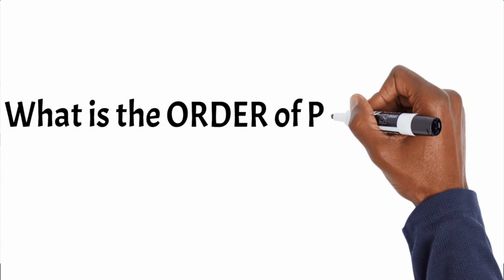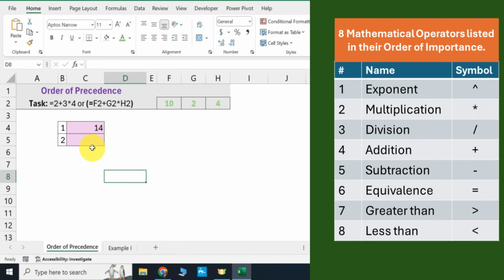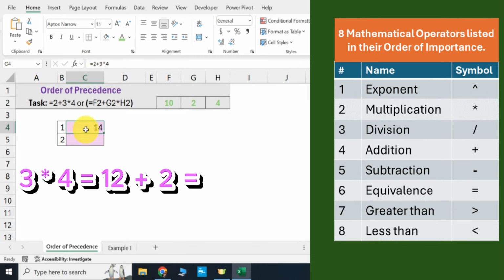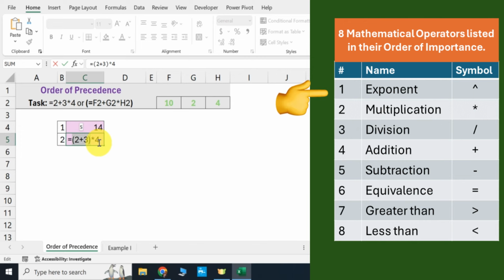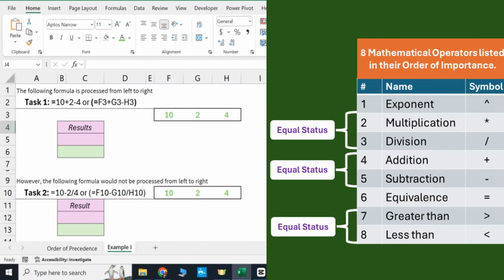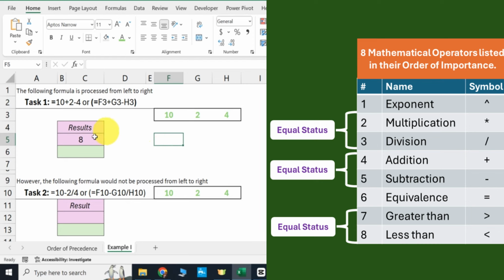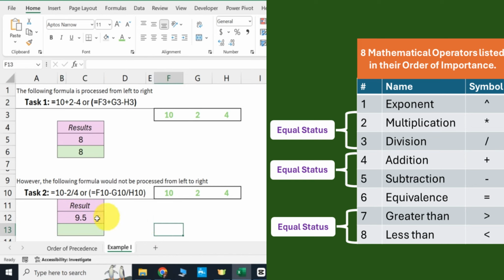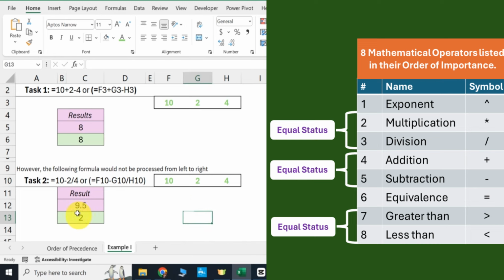Create Custom Order of Precedence in Excel Formulas using Parenthesis.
Formulas are mathematical expressions that calculate the value of cell contents. When cells contain numerical data, you can perform multiple mathematical operations on the cell content as you require. Formulas can be simple, such as adding two cell values, or quite complex, involving multiple mathematical operations. When a calculation contains multiple operators, it is important to control how Excel moves through them to ensure that they are processed in the correct order for the required result.

a) Understand the impact of the Order of Precedence on Excel calculations.
b) Create formulas that generate reliable results with the use of brackets.

How does Excel process a formula?
When Excel processes a formula, it does not always calculate expressions from left to right. Instead, Excel assigns different levels of importance to different mathematical operators. This is known as the Order of Precedence.

If there are no other controls such as brackets placed in the formula, then Excel will reference this table when it processes mathematical symbols. In most cases, the position of the symbol in this table indicates its level of importance. For example, a multiplication symbol would be processed before an addition symbol since it comes higher in this order of precedence.

However, it is crucial to keep in mind another key factor in how Excel processes operators in a formula. Multiplication and division have equal status in Excel regardless of their position relative to each other in the table. What this means in practice, is that when a formula contains only multiplication and division symbols, then Excel will process them as they appear from left to right and not in the order in which they appear in the table above. The addition and subtraction operators also have equal status to each other and the same is true for the greater than and less than symbols.

Using Brackets to Control a Calculation
Adding brackets to the calculation allows you to override the Order of Precedence and direct Excel to process the formula in a specific order. Re-writing the previous example by including brackets ensures that Excel processes the formula in the required sequence.

Conclusion
In this video, you’ve learned that it is important to know the Order of Precedence in mathematical operators since Excel will use it by default to decide how to process a calculation. You have also learned that brackets are used to control how Excel processes a calculation.

To Grab the File used in this video tutorial so that you can follow along.

If you want to learn more about dashboard report designing in Excel, watch the video I created on Designing a Sales Dashboard Report using the

If you want to join our WhatsApp Group for Free Weekly Microsoft Excel Live Classes, please click the

Alternatively, if you enjoy watching TikTok videos, then use this link to follow our account on TikTok for daily tips and tricks on how to advance your Excel skills.